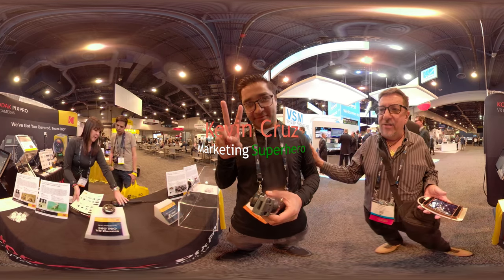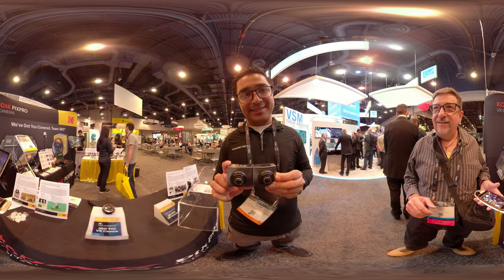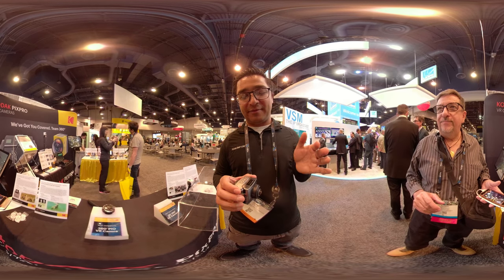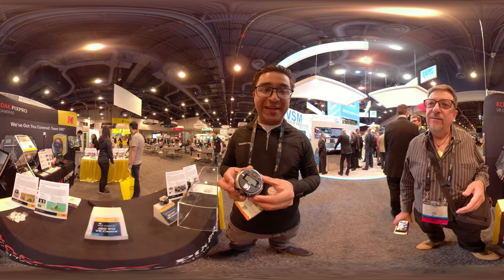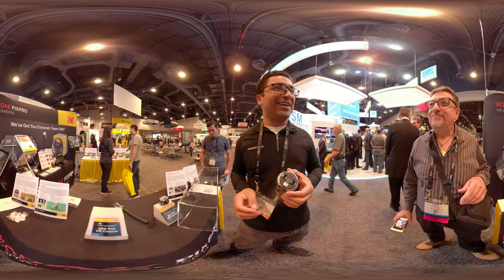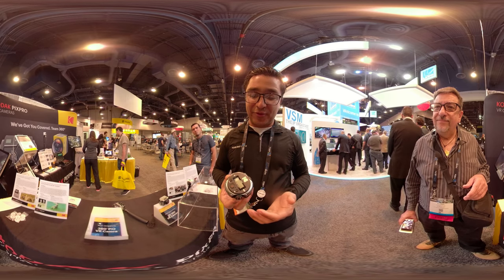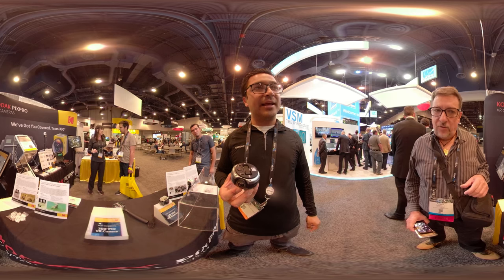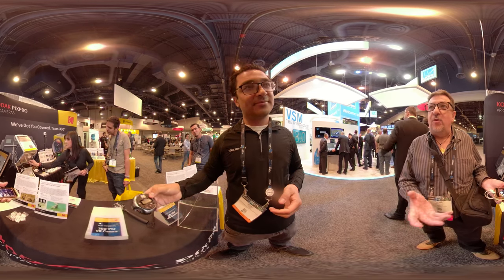Kodak 360 Cameras NAB 2018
NAB 2018 was held this year in Las Vegas from April 7 - 12. Presenting the latest in 5G, 4K/8K video, UHD, and HDR video, artificial intelligence and machine learning, AR, VR, and mixed reality, live streaming, and even voice recognition!
What I'm going to do this week is show you a few new Immersive 360 cameras that caught my eye on the show floor.
Finishing off my look at the new Immersive 360 cameras at NAB 2018 is two offerings from Kodak. I spoke with my friend Kevin Cruz with JK Imaging Ltd about the dual 180 3D stereo VR/360 monoscopic camera and the 3 lens Pro 360 camera that will yield 8K resolution due to be released in 2019.